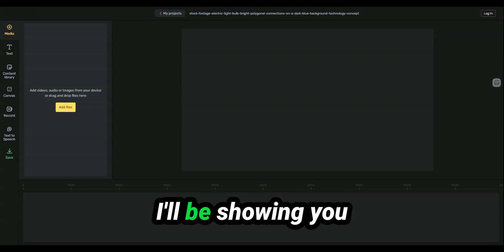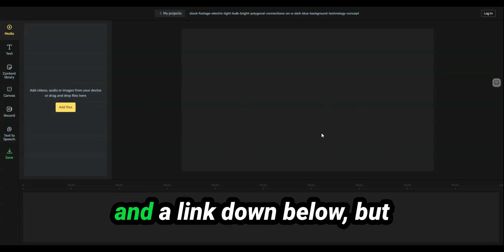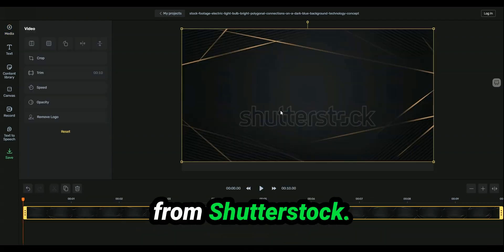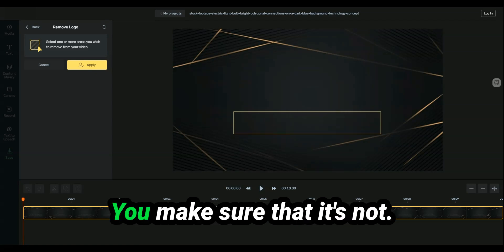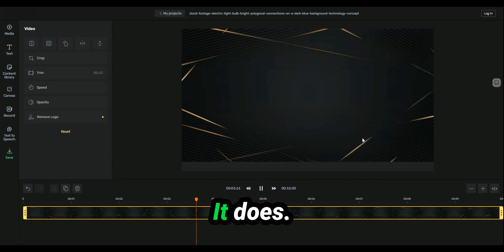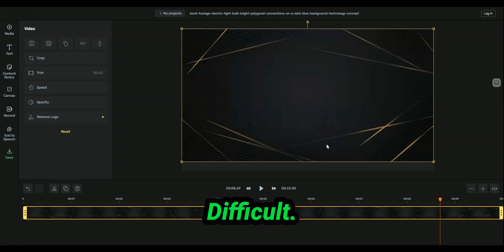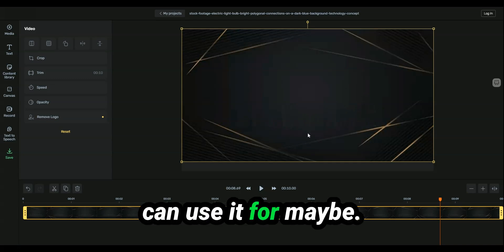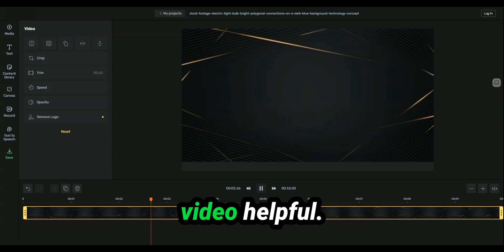Free AI Tool Removes Video Watermarks!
Unlock the power of artificial intelligence with our expert guide on using a free AI tool to remove video watermarks effortlessly! Say goodbye to complex software and tedious editing. With this watermark remover, you can enhance your content creation process in just a few simple steps. Whether you’ve made a mistake or need to update a watermark, this tool is perfect for your needs. It’s user-friendly, requires no email sign-up, and offers clean results even on darker, simpler videos.

Here's why you'll love this AI art program:
- Completely free and easy to use
- No professional software needed
- Perfect for basic video edits

Remember, for best results, focus on videos with minimal movement. Ready to elevate your content? Watch the video and follow each step closely!

👉 Dive deeper into AI mastery with our "Small Channel YouTube AI Mastery Course" – perfect for refining your digital skills and boosting your channel’s growth.

CHAPTERS:
00:00 - Remove Watermark from Video
00:12 - Accessing the Website
00:28 - Uploading Your Video File
00:38 - Remove Logo and Adjust Highlight
01:00 - Apply Changes and Review
01:13 - Important Caveats to Consider
01:28 - Free and Easy Watermark Removal
01:36 - Ideal Users for This Method
02:02 - Like and Subscribe